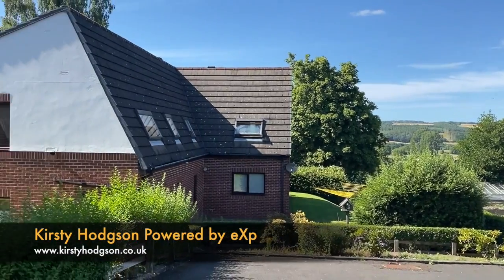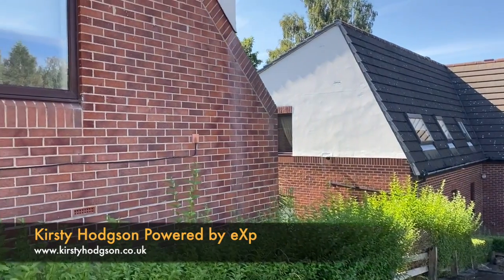16 Ford Rise, Stocksfield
16 Ford Rise, Stocksfield